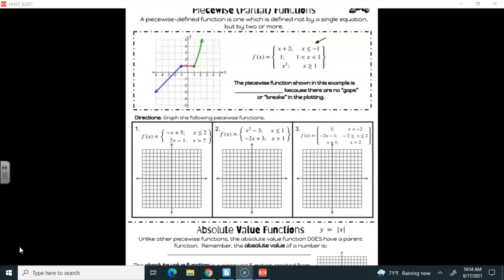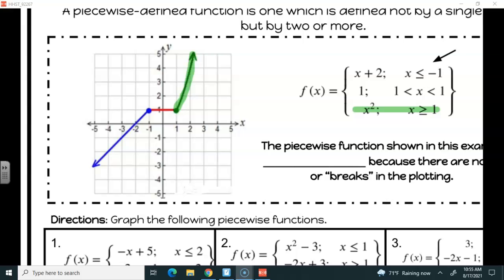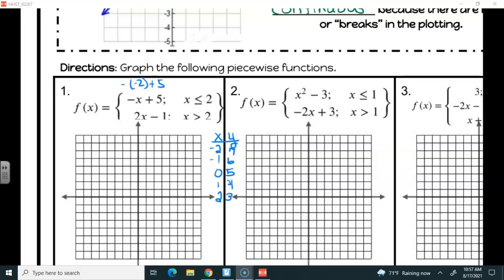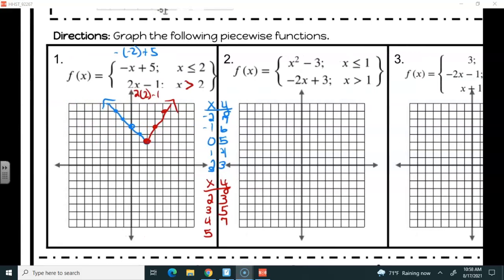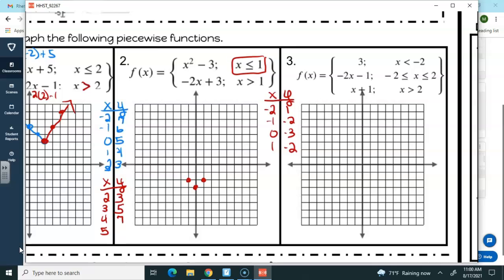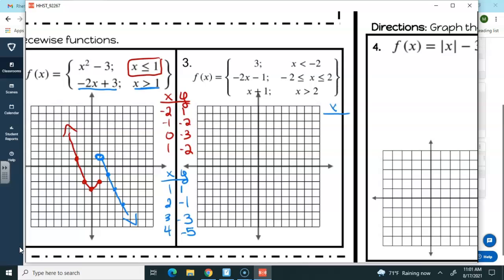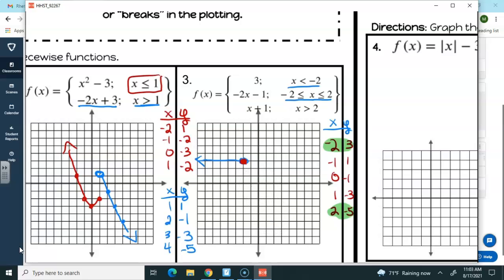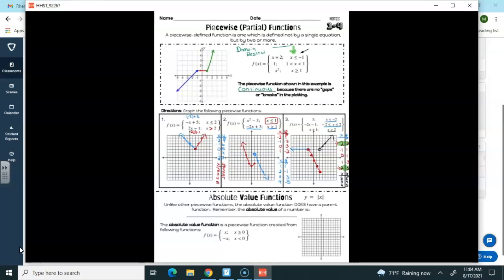1.4 Piecewise Functions